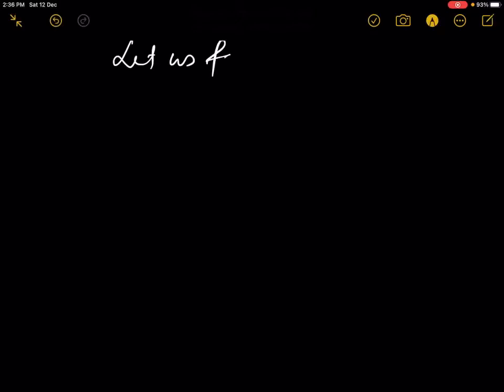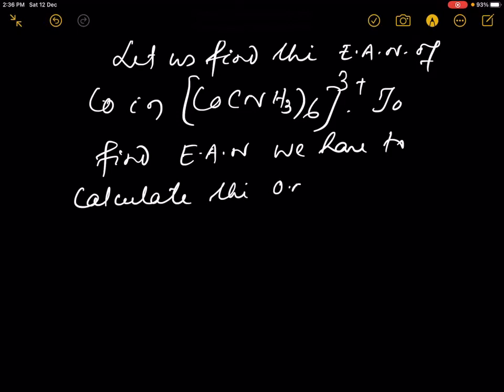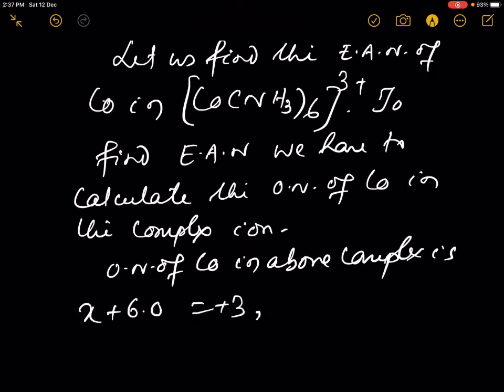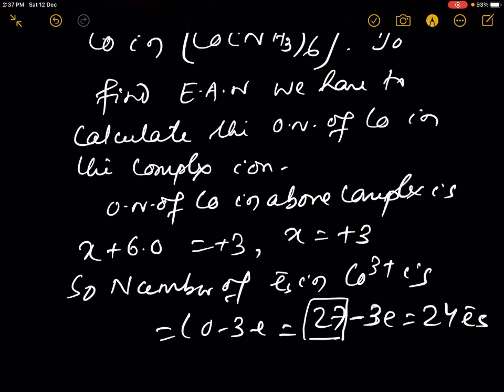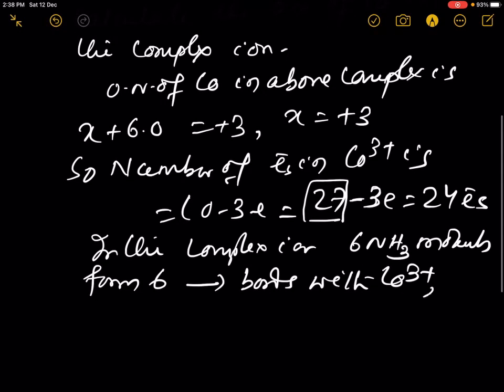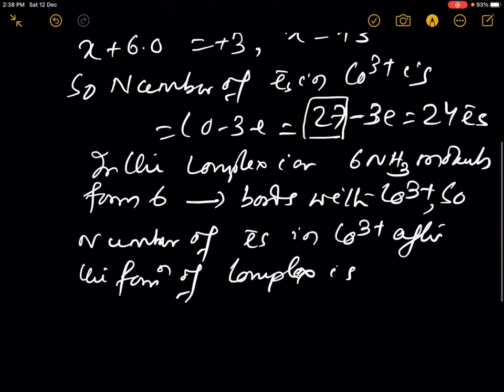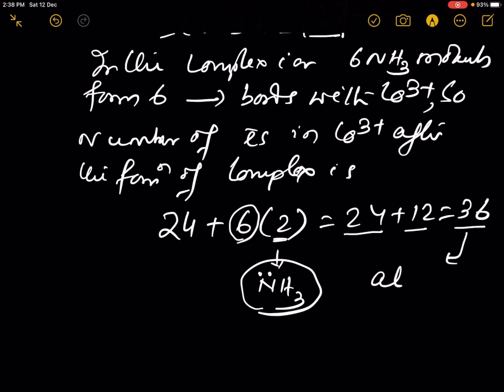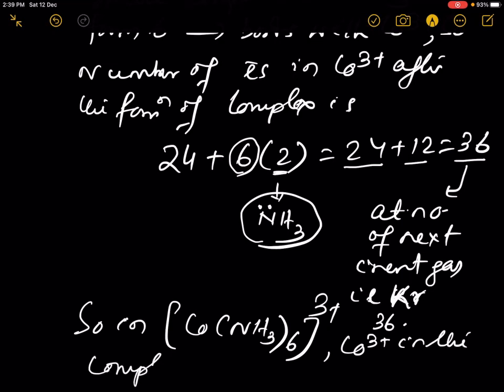E.A.N.(effective atomic number) of Co in [Co(NH3)6]3+ is 36 i.e. atomic number of Kr (next inertgas)